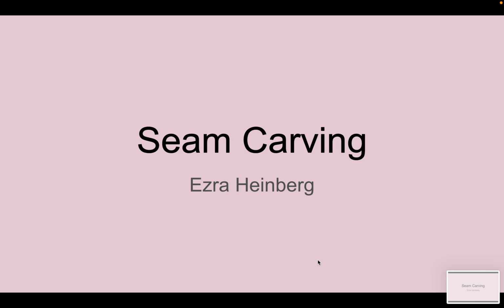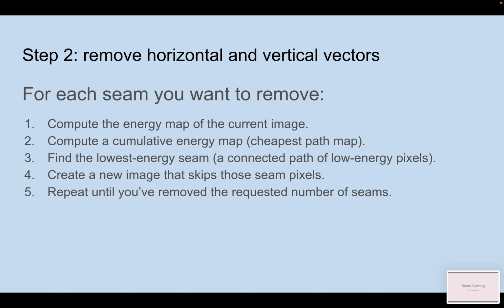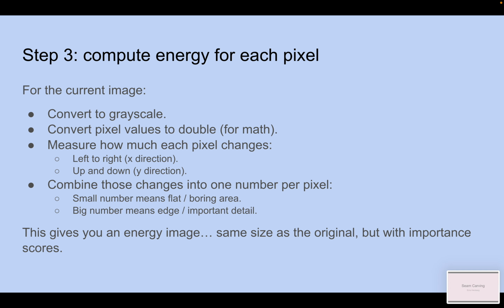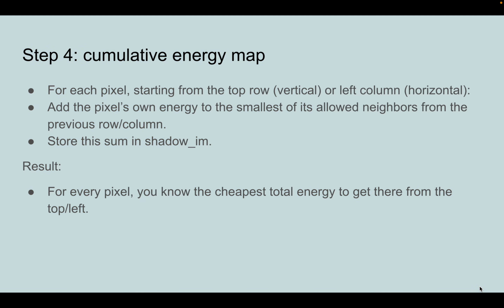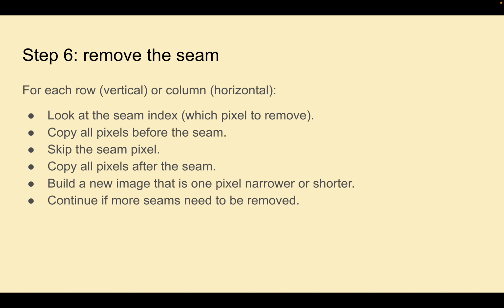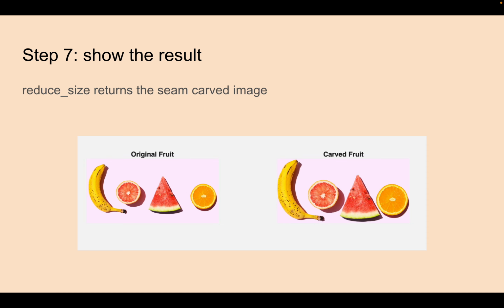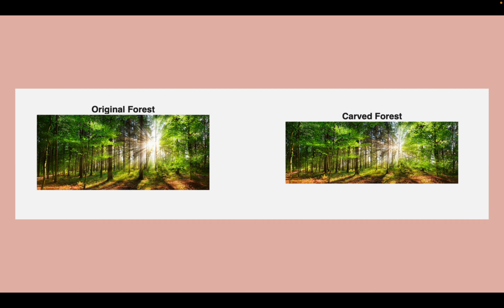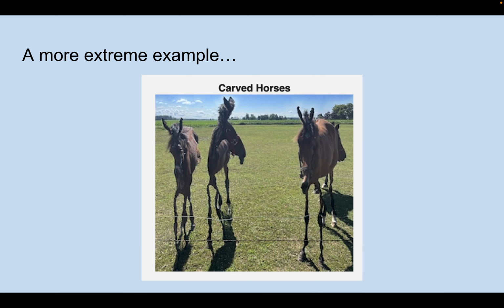seam carving comp 572